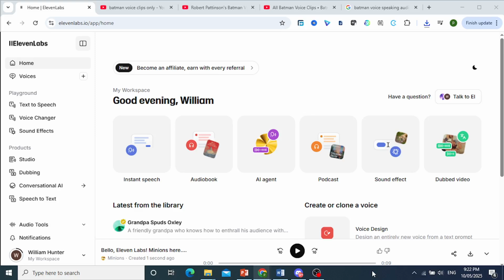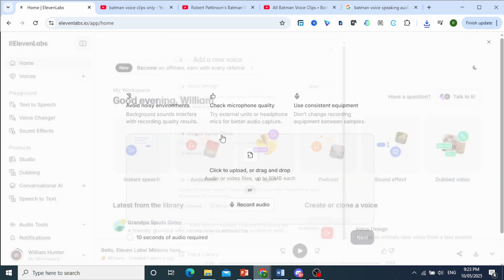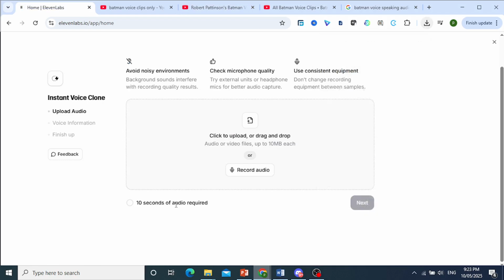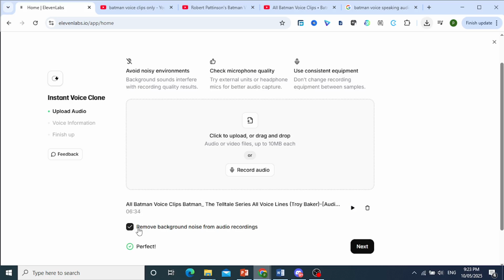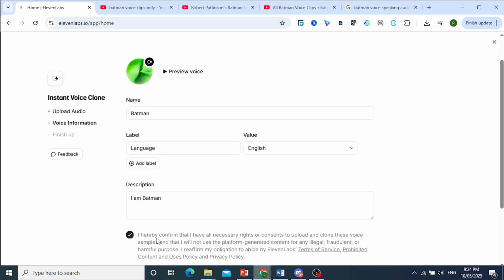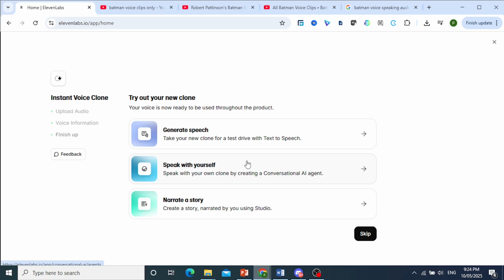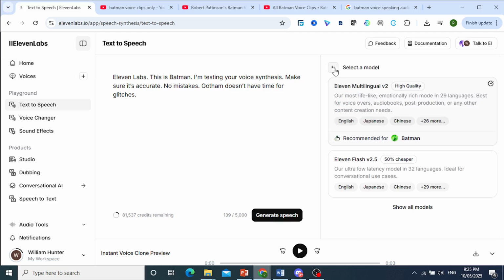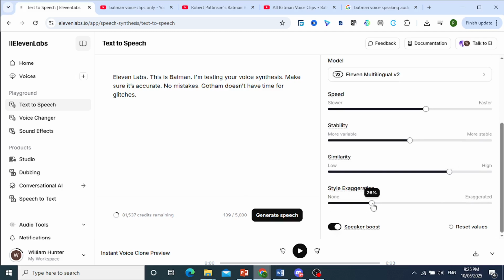How to SOUND Like BATMAN Using ElevenLabs (Step by Step)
Want to channel Batman’s deep, gravelly voice with ElevenLabs? This step-by-step tutorial shows you how to gather clear reference clips, train a custom voice model, and tweak pitch and style settings to capture Batman’s iconic tone. You’ll learn best practices for exporting your audio and using SSML commands to add dramatic effect.